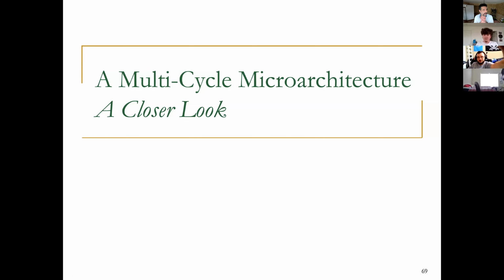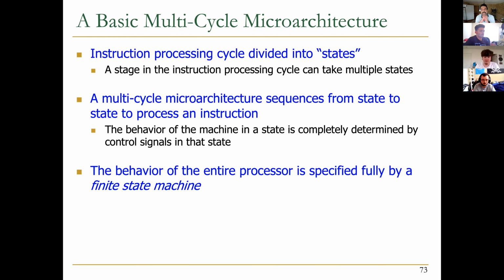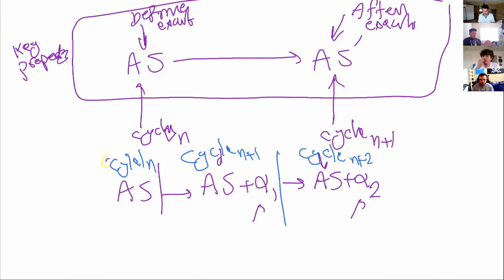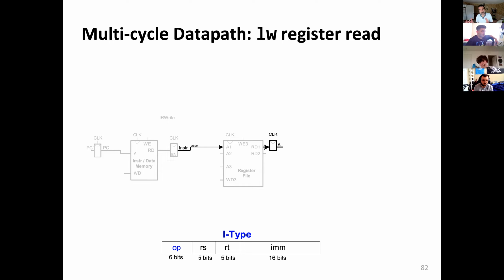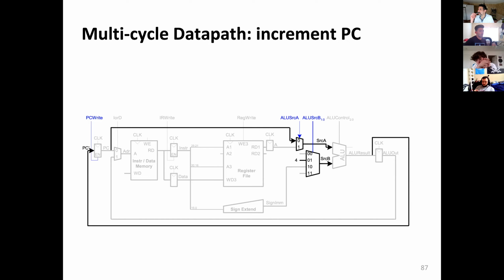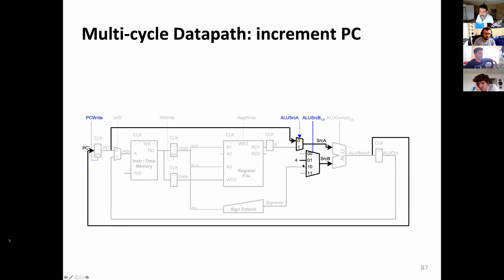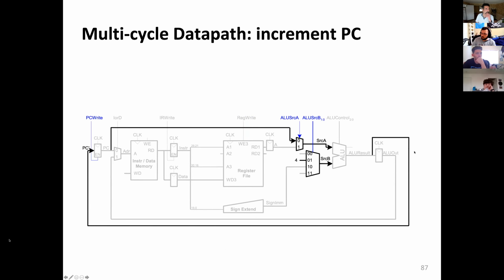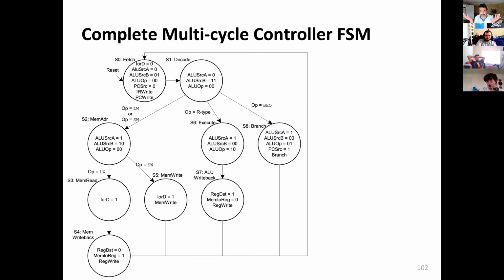Computer Architecture - Lecture 6b: Microarchitecture II (UofSC, Spring 2021)